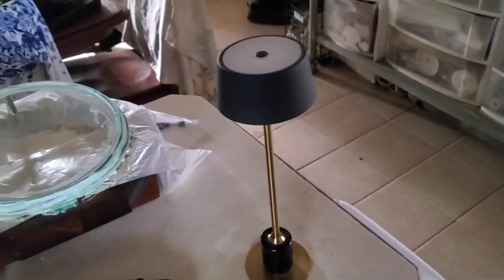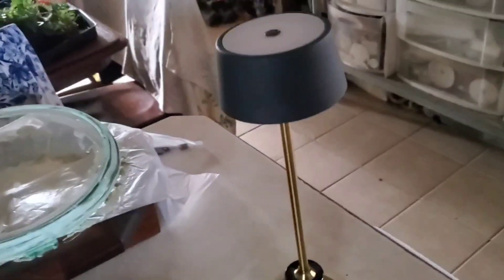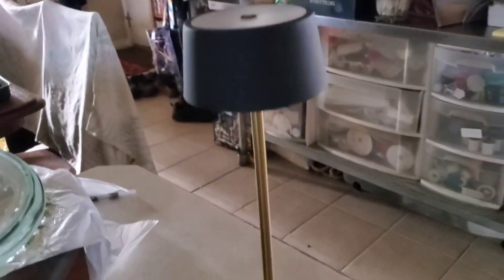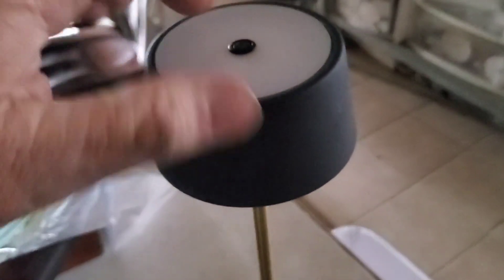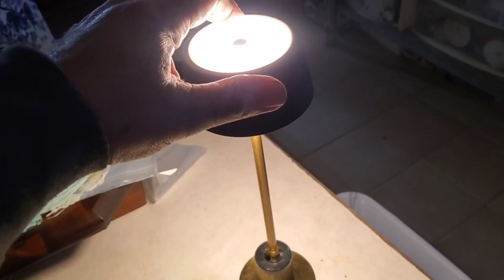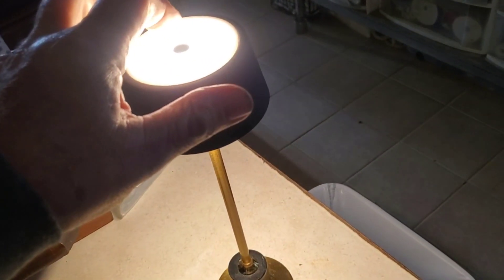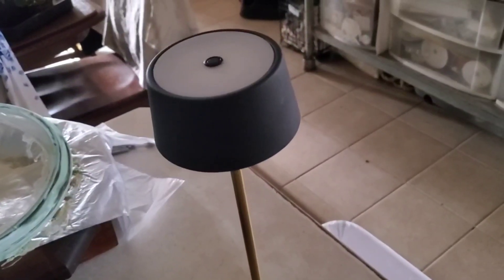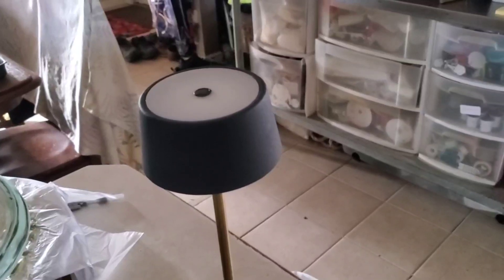Amazon shopping review USB table lamp